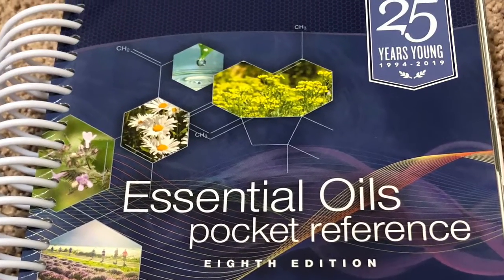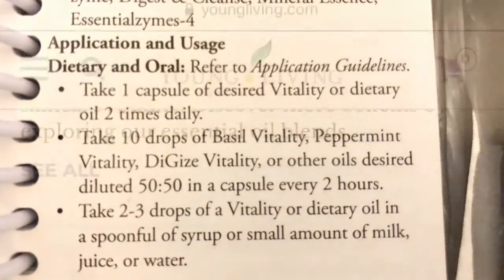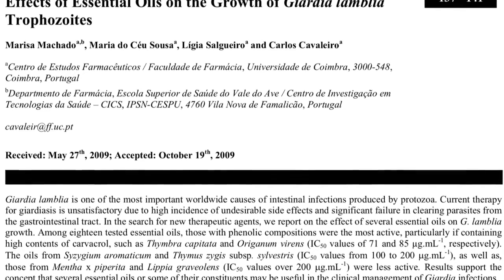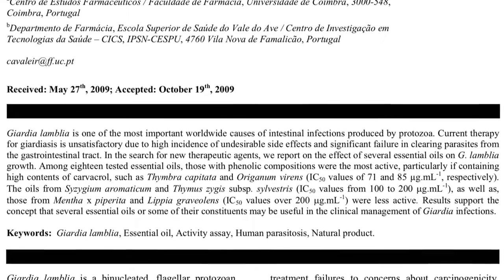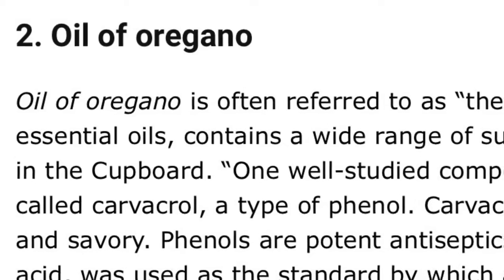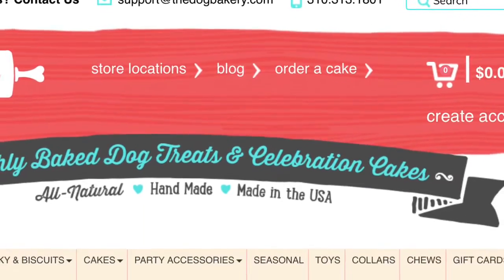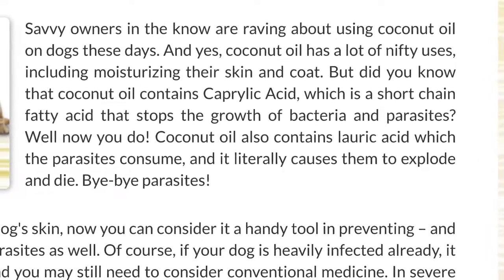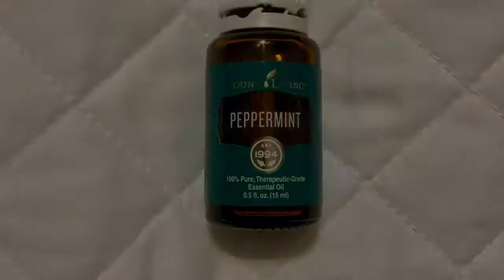Aromatherapy and Essential Oil Fun Finds for Veterinary Medicine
Integrative Medicine Group Final